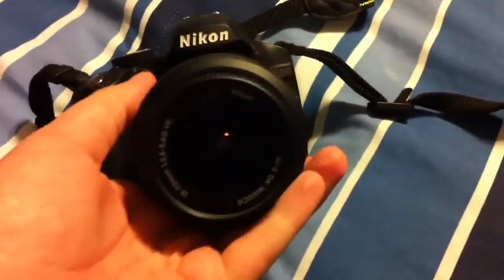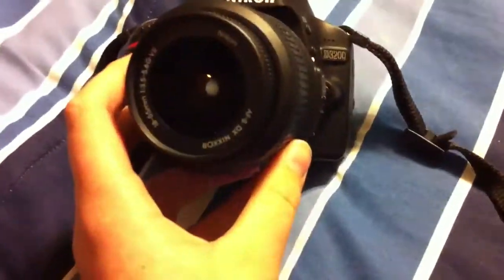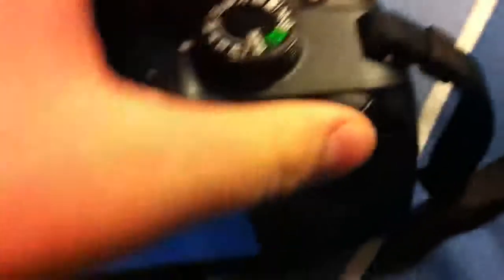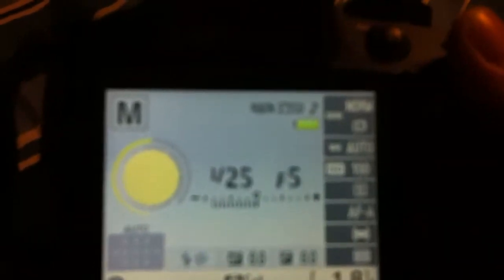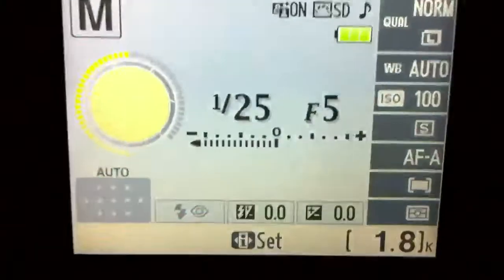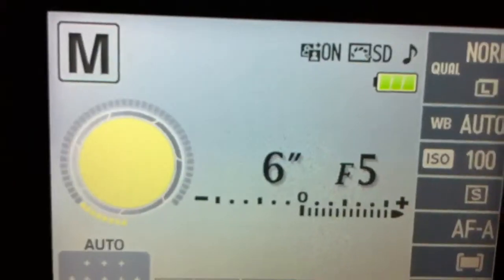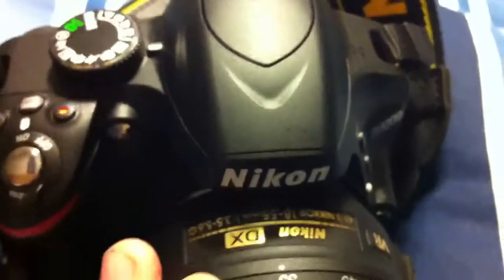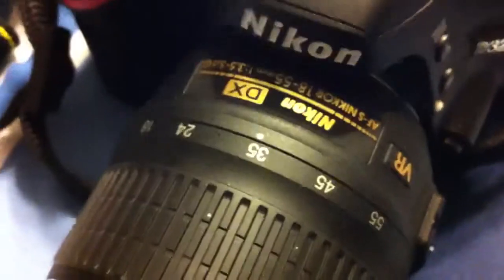How To Make a Light Painting on your DSLR camera.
Hey guys! This is a video tutorial of how to make a light painting with your DSLR camera. As I state in the video, I use my Nikon D3200 but the instructions can be used on a Canon DSLR as well. Filmed on my iPhone 4. Enjoy!